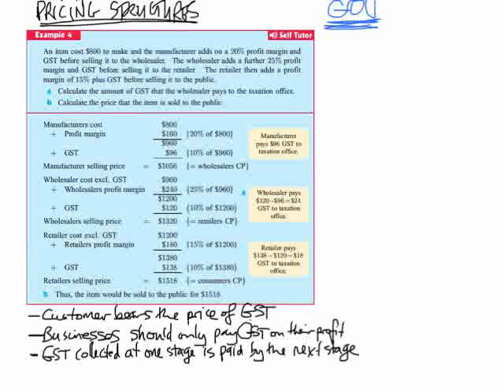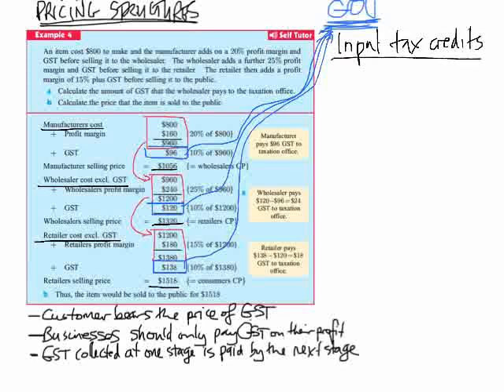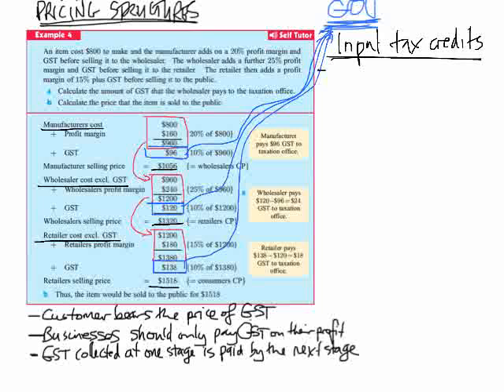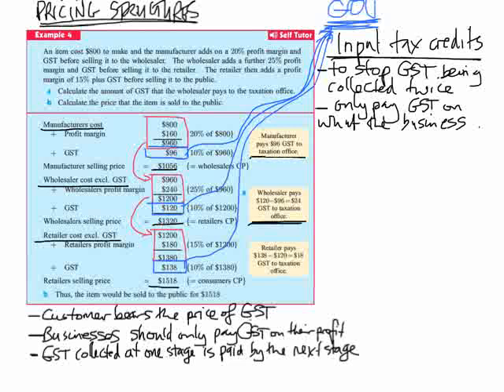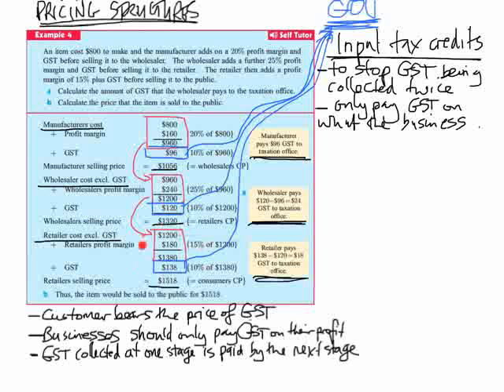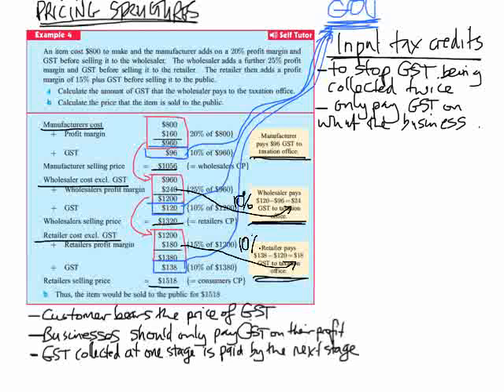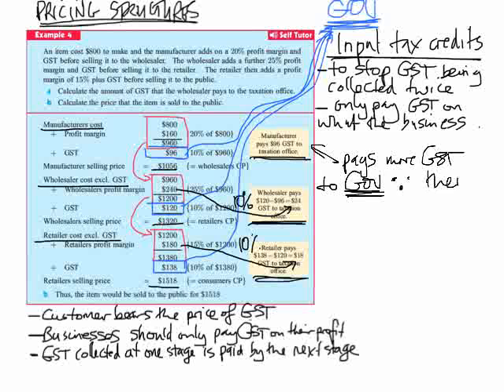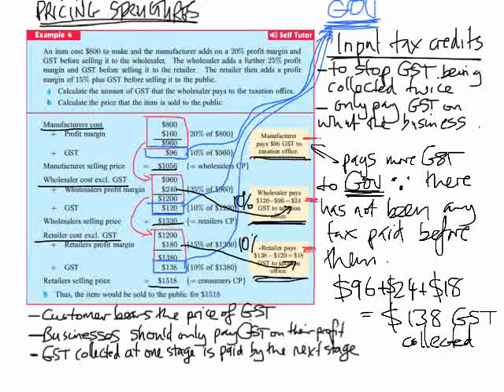Pricing Structures Input Tax Credit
Video on Pricing Structures and Input Tax Credits.